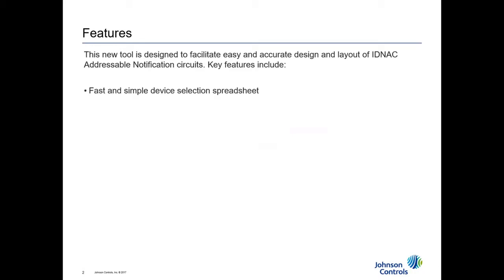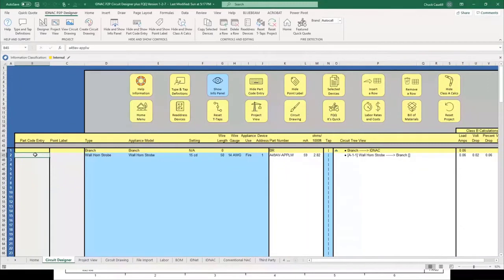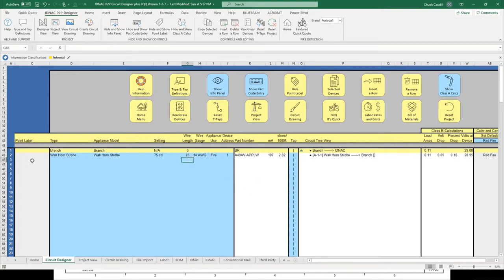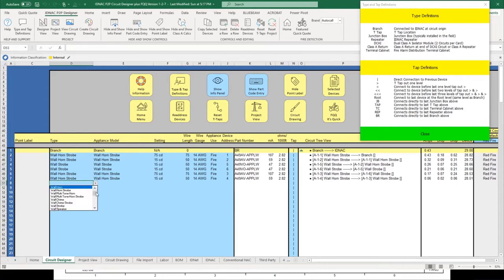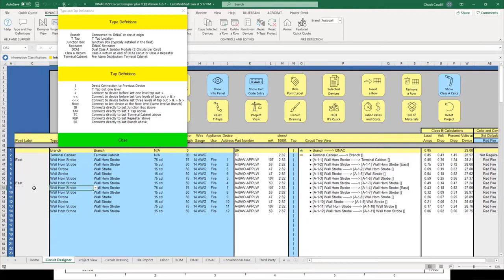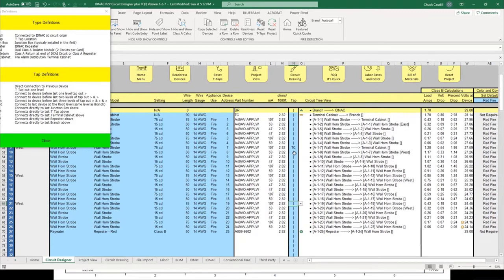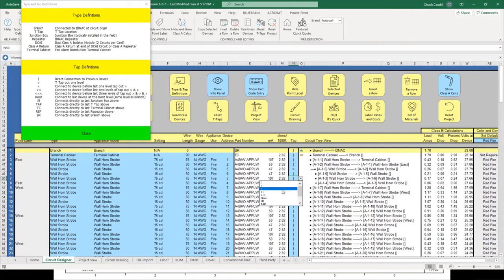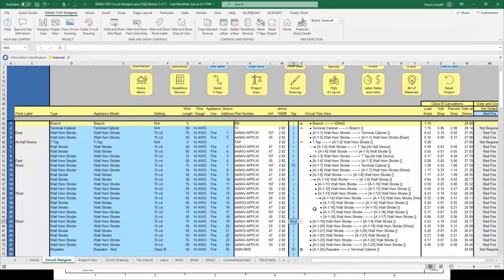IDNAC P2P Tutorial Video Part 1 Overview of Designer